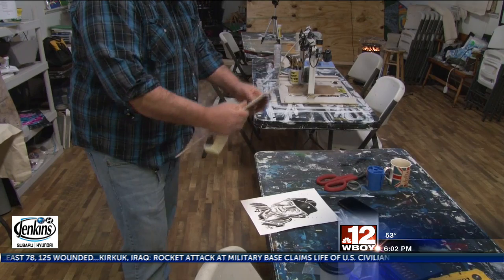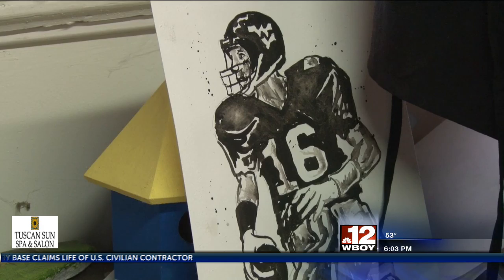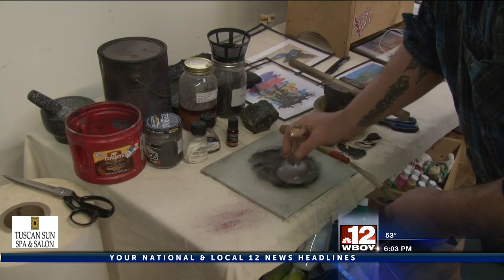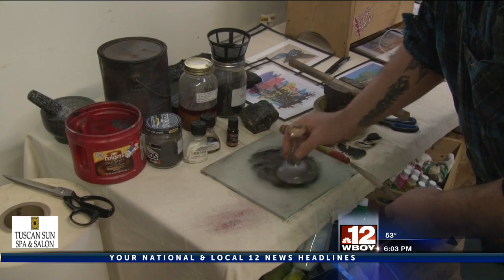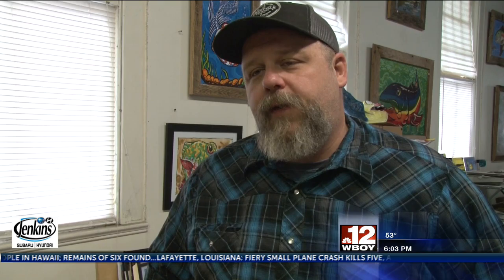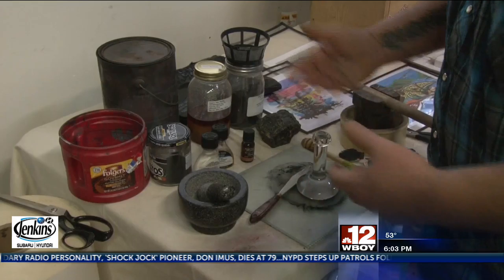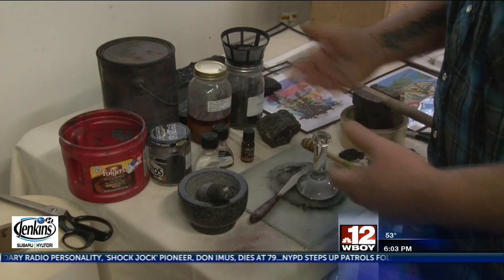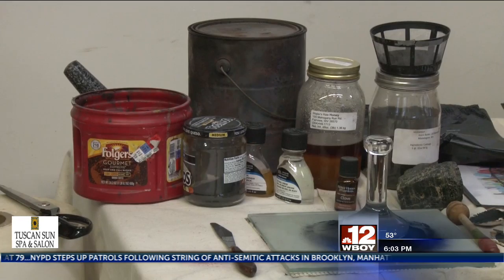Marion County artist uses coal for paint